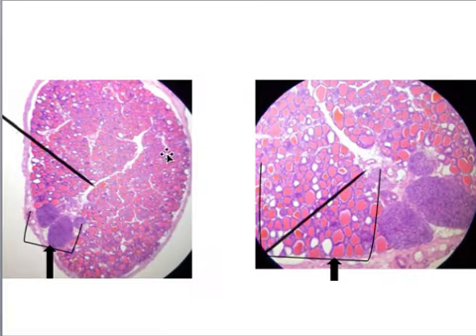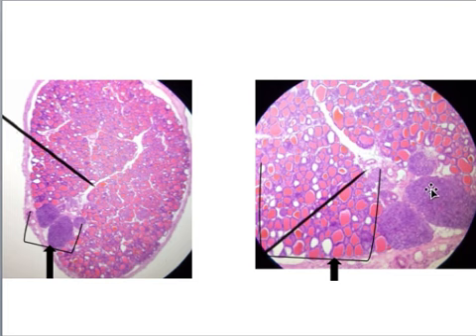Endocrine Microscope slides